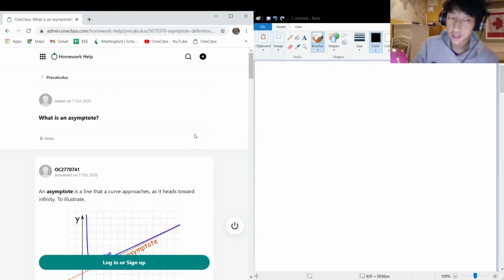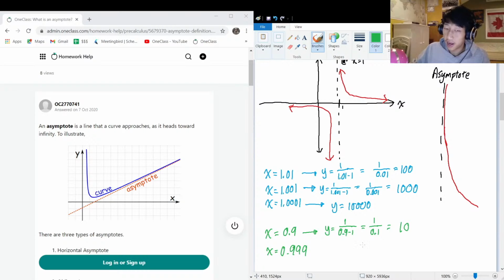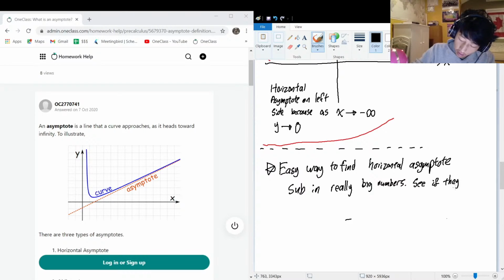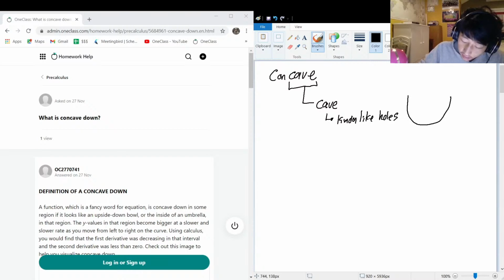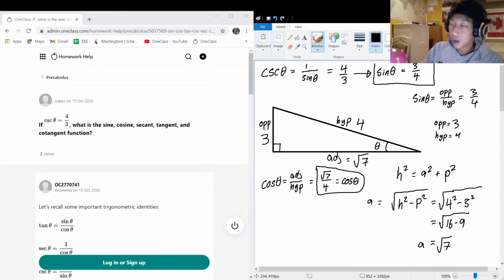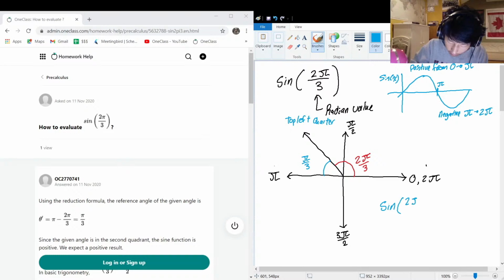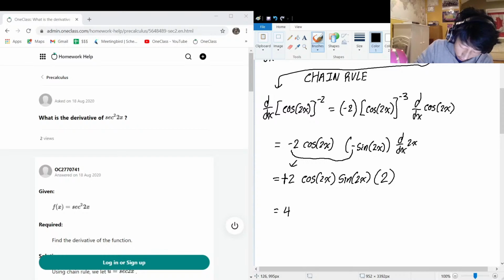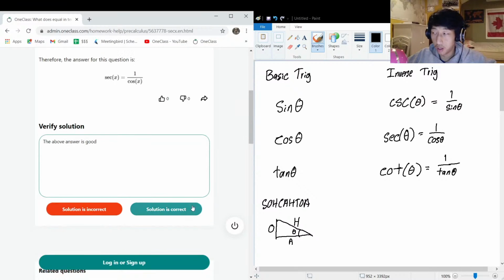Q&A with Millan - Popular Math Questions